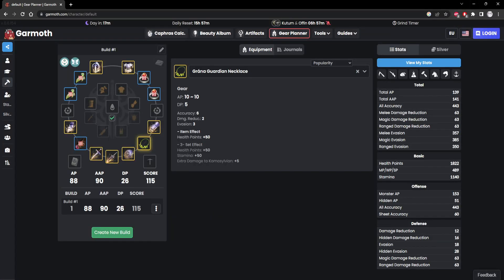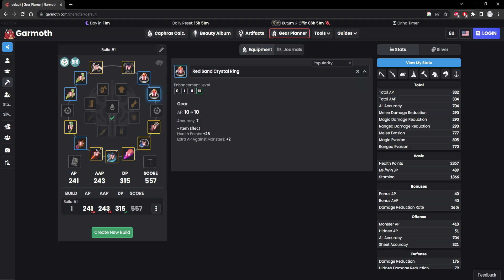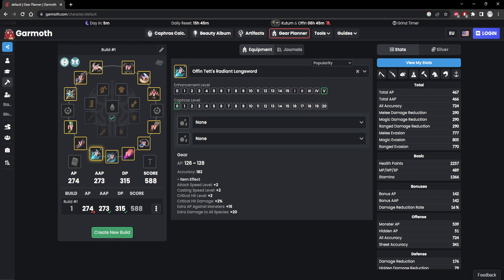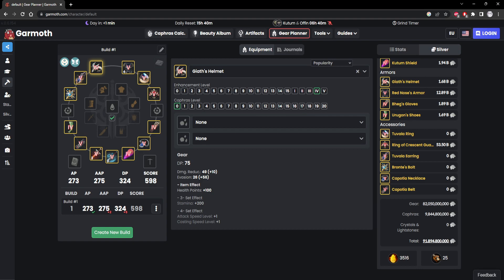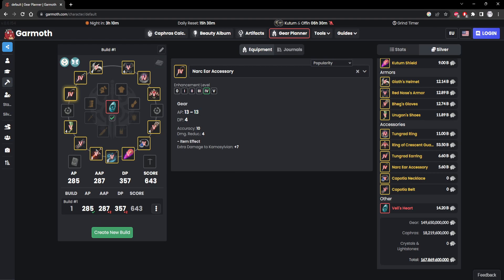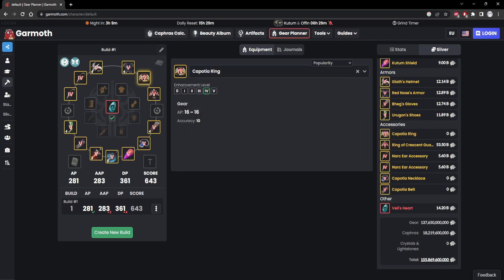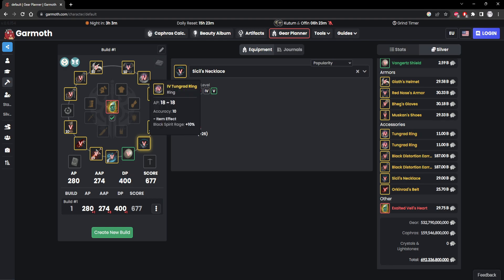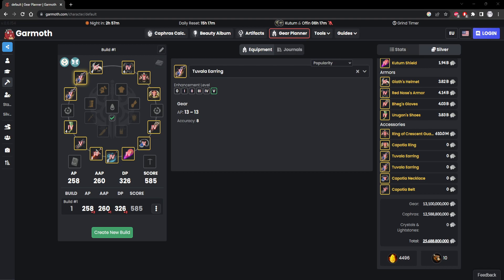Black Desert Gearing Guide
Gear progresson?

Here's a link to my steam guide!